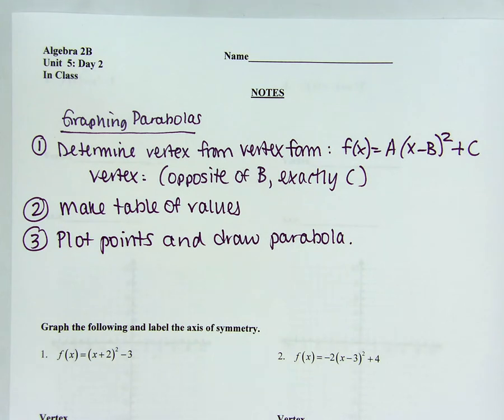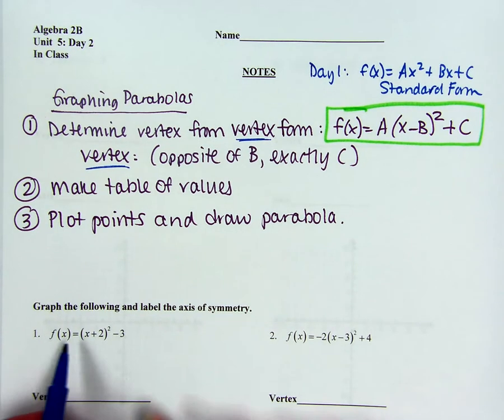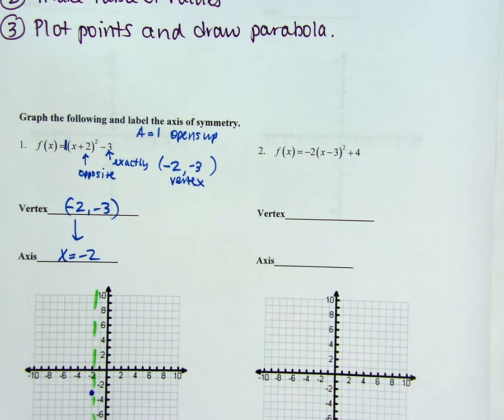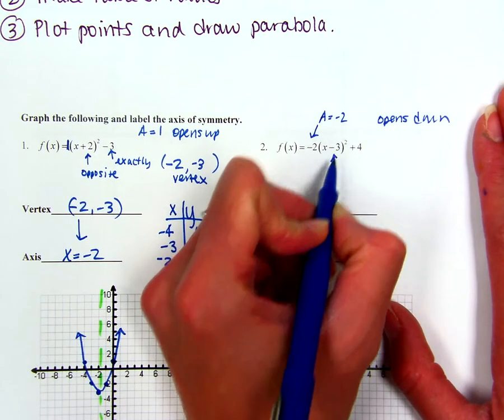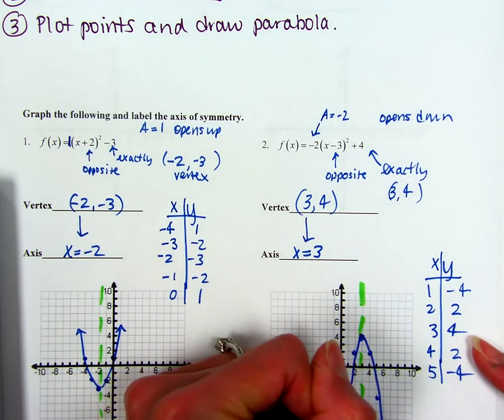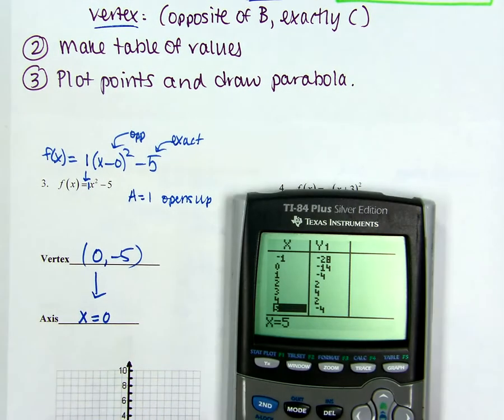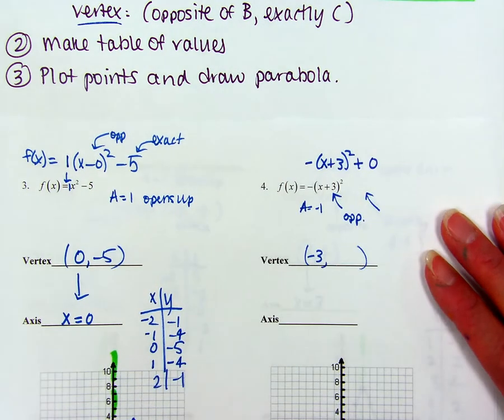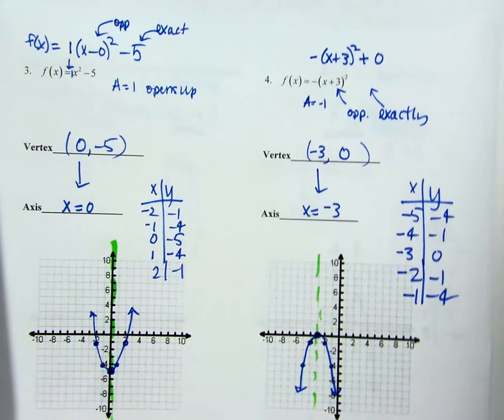Algebra 2 Unit 5 Day 2 Video Notes